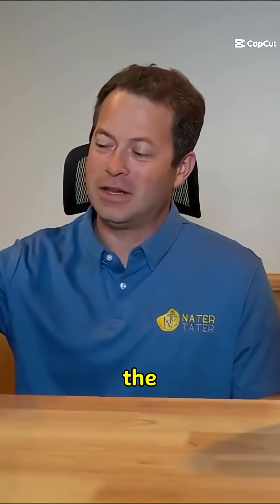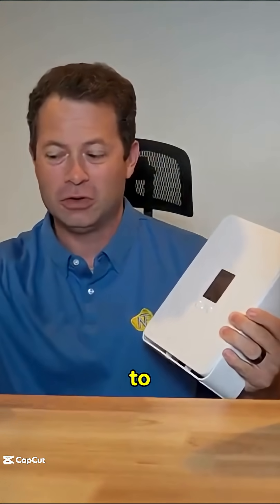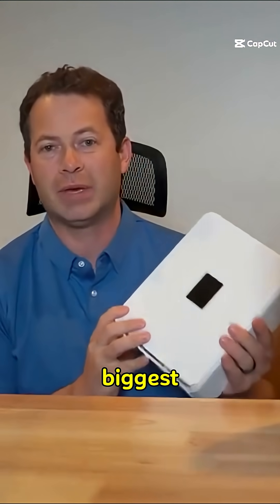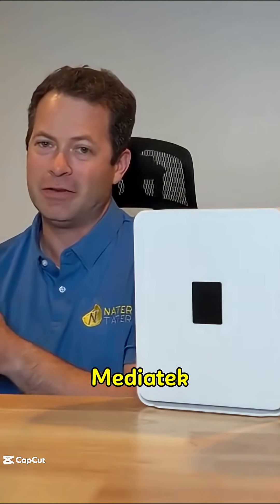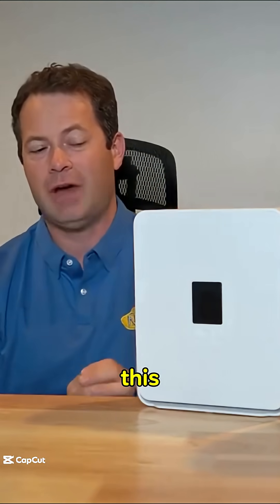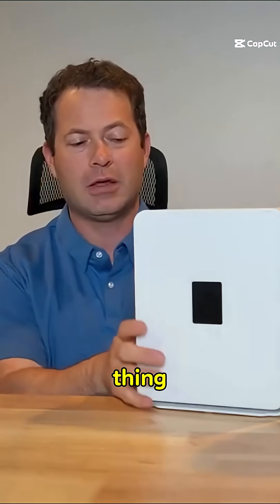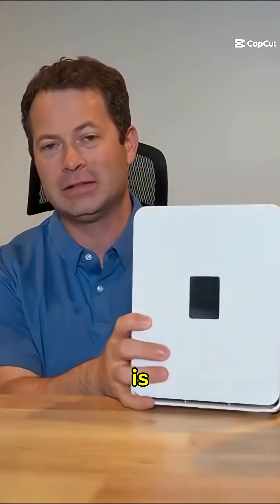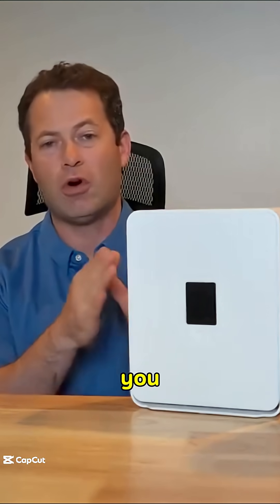✅NEW GATEWAY! T-Mobile 5G Home Internet G5AR vs G4AR Speed Test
I am IMPRESSED. T-Mobile's 5G Home Internet new gateway shows a lot of promise for speed!  This is the Arcadyan TMOG5AR gateway with a MediaTek T830 modem chipset.   It supports numerous 5G and 4G bands including Carrier Aggregation for the potential for huge speeds. . Note customers typically don't have a say in which gateway they receive, multiple gateways are currently being sent to customers.

Or on Amazon (no discount): DualPlus Duo Quadmini QuadPro
90 Deg Antenna SMA connectors on Amazon